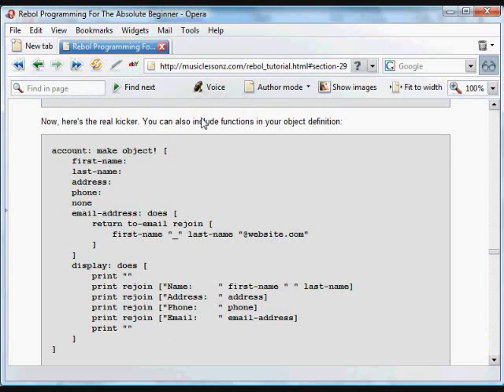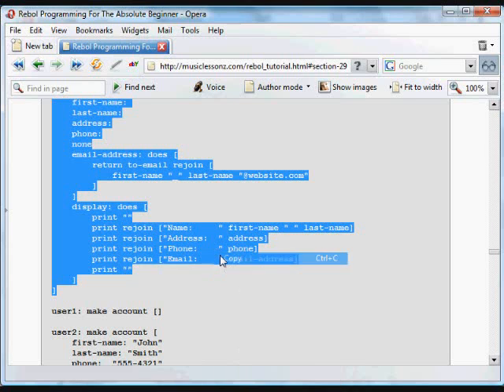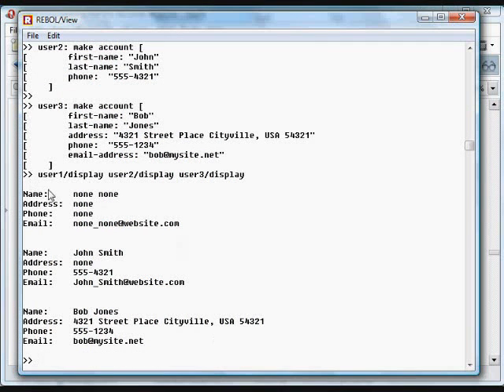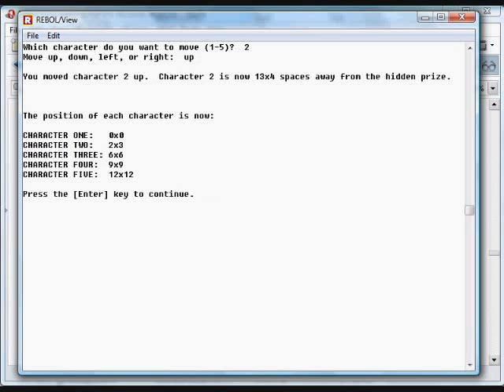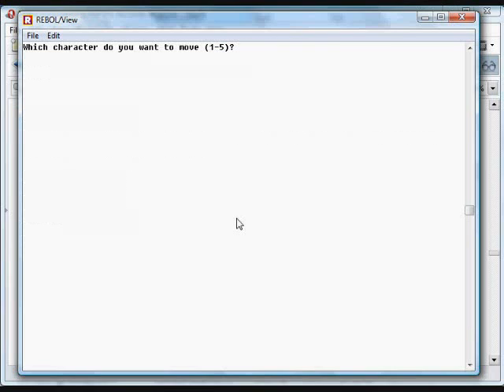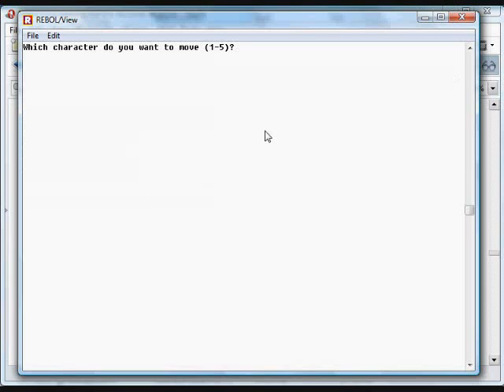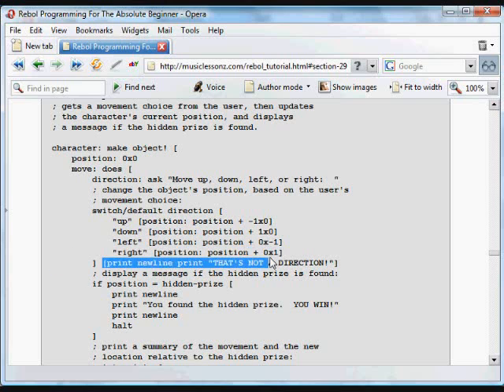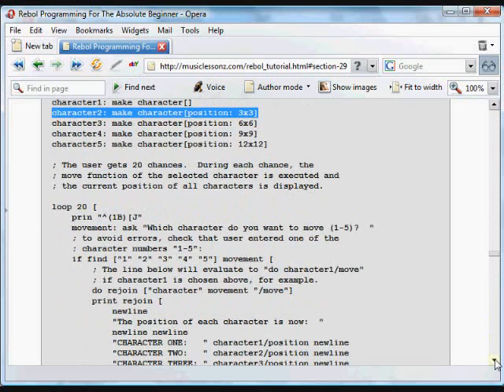Computer Programming Tutorial, by Nick Antonaccio (32b)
Learn to Create Computer Programs - OBJECTS (OBJECT ORIENTED PROGRAMMING, OOP) IN REBOL (2 of 3)